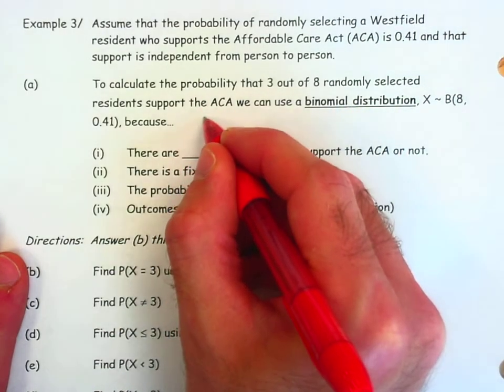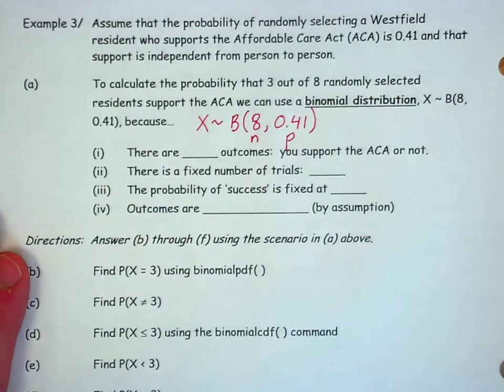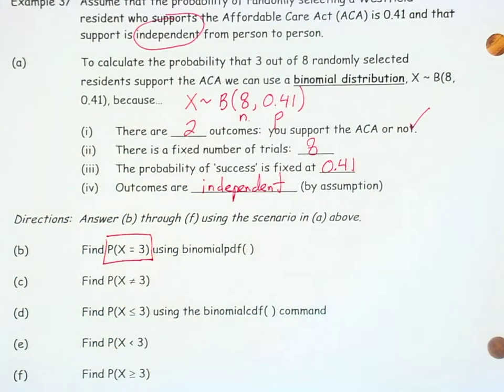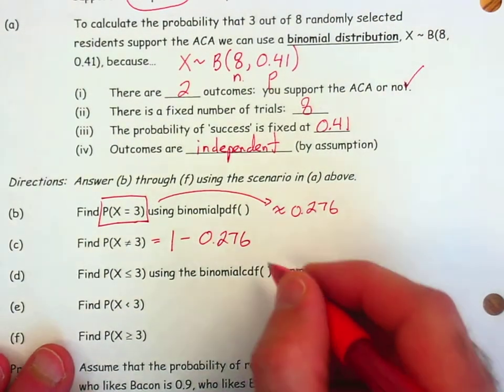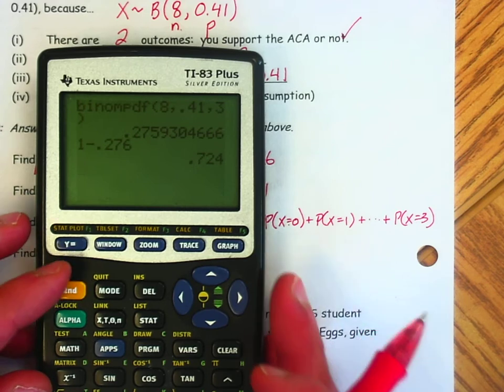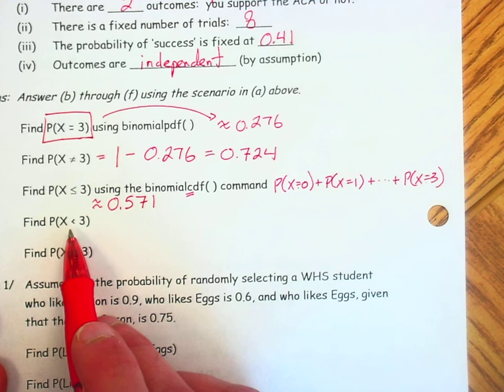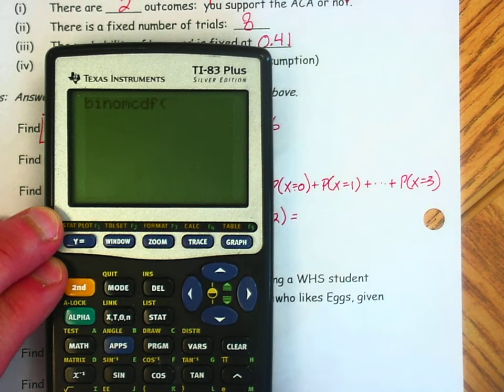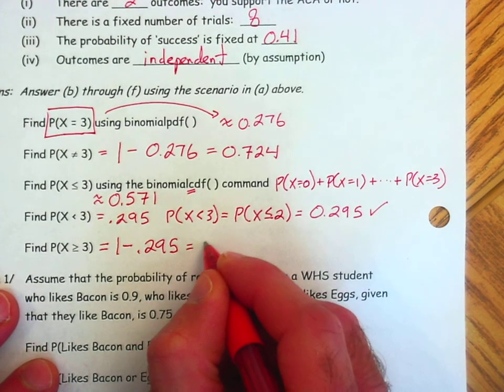Probability Review Example 3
This video reviews how to determine whether a random variable is distributed Binomially and how to calculate binomial probabilities using the binompdf( ) and binomcdf( ) calculator commands.